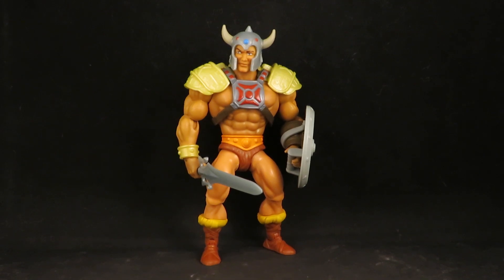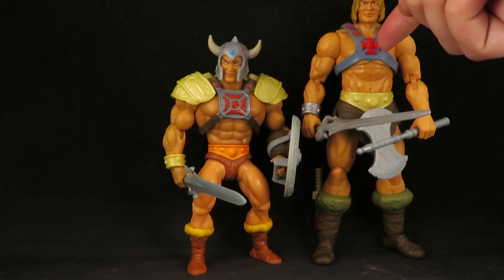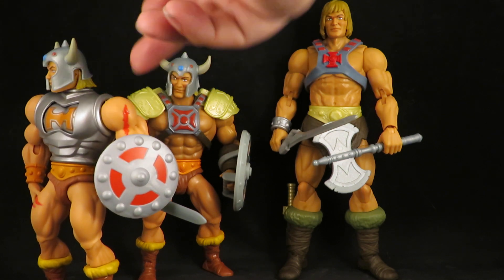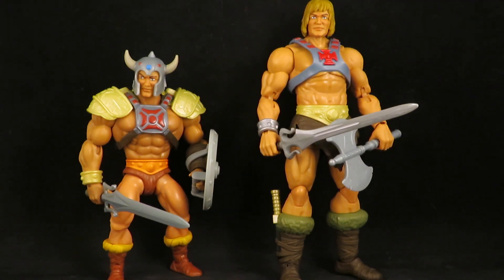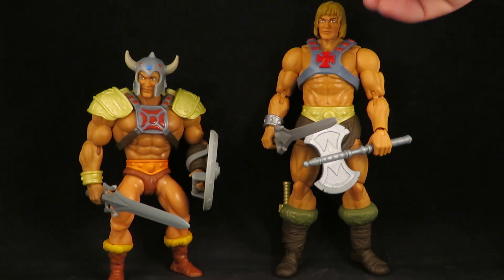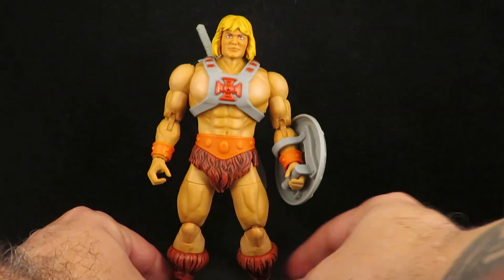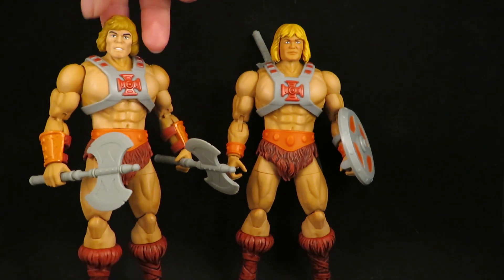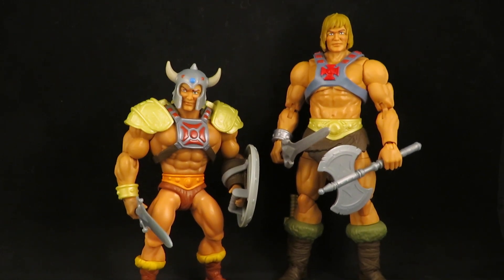Masters of the Universe Origins Custom New Eternia He-Man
and head swaps.